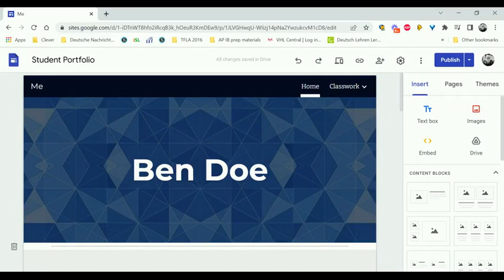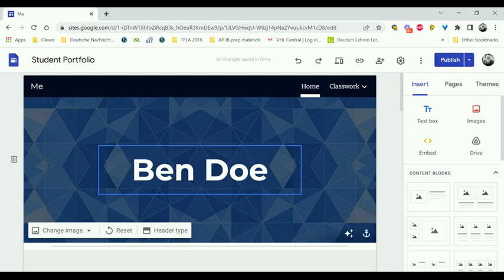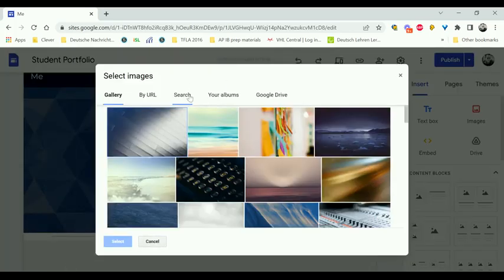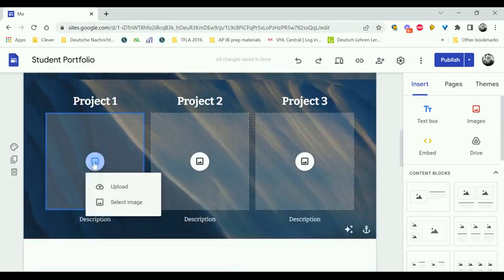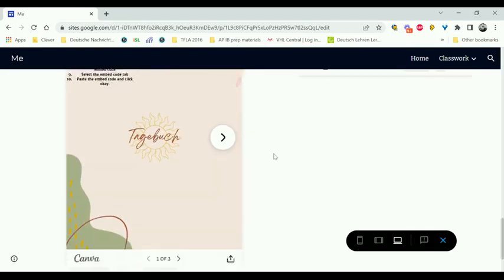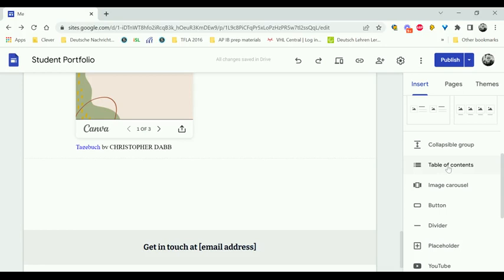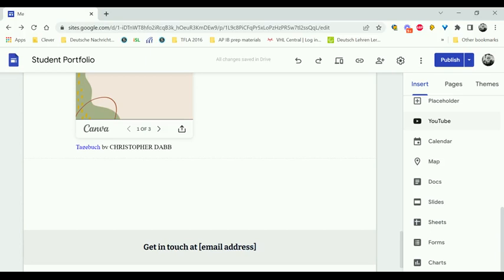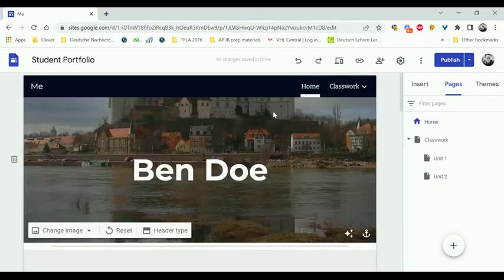Creating Student Portfolios in Google Sites